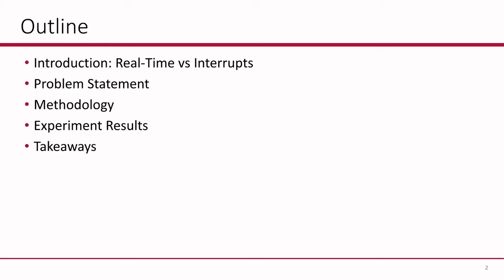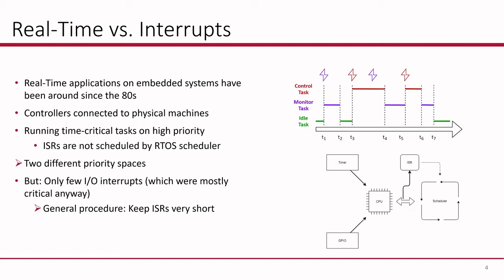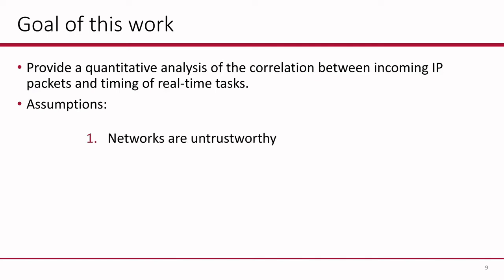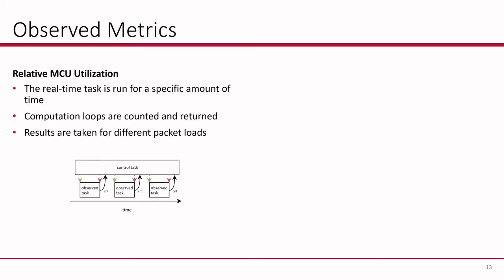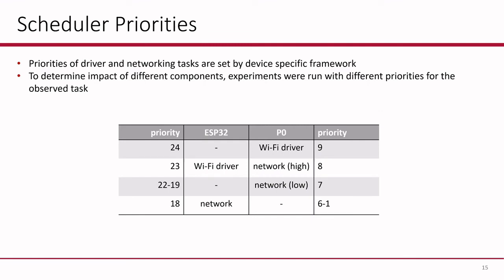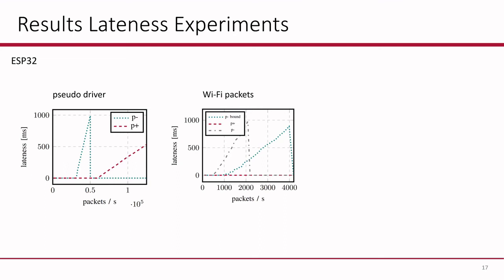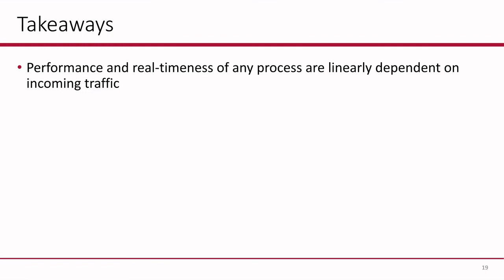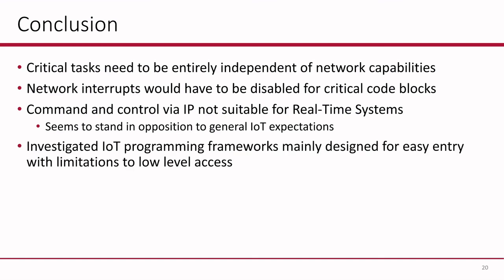How Bad Can It Be to Connect Your Critical Embedded System tothe Internet?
Interrupting Real-Time IoT Tasks: How Bad Can It Be to Connect Your Critical Embedded System tothe Internet?

Presented at IEEE IPCCC 2020 by Ilja Behnke.

Short presentation on the impact of network-generated interrupts on real-time embedded systems (in the internet of things).

Joint analysis paper of the same name by members of TU Berlin's Distributed and Operating Systems Group and the Operating Systems and Middleware Group at Hasso-Plattner-Institute.